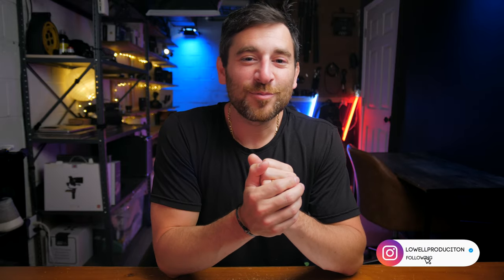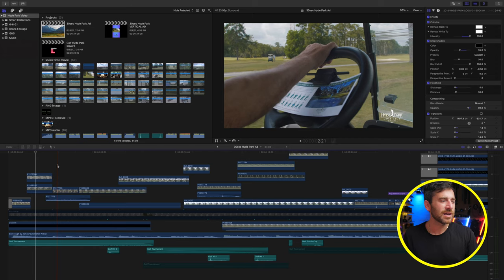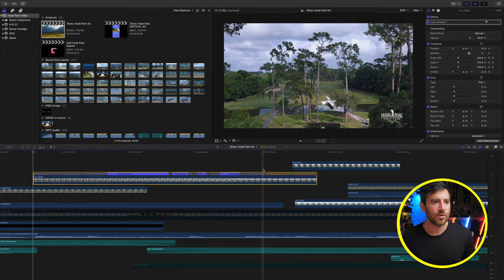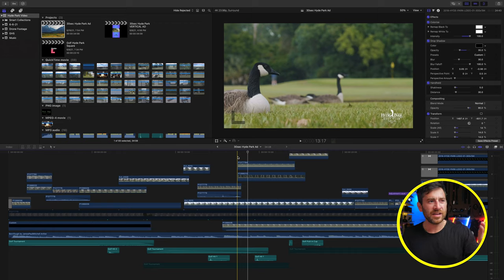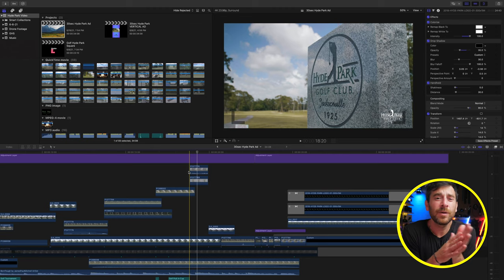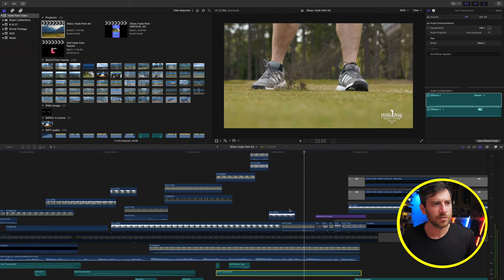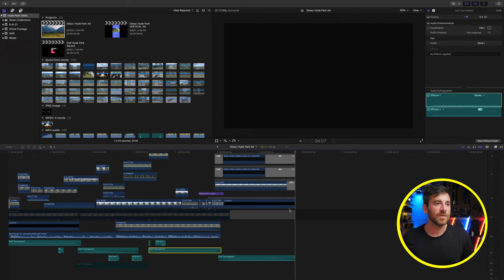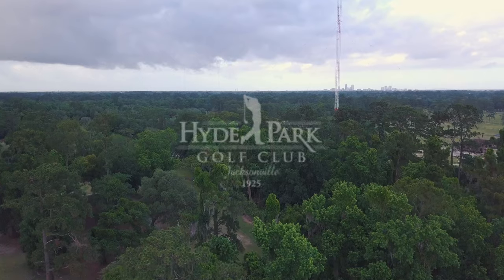EDITING a Golf Course Video QUICKLY // Edit BREAKDOWN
Welp, I filmed hyde park golf course in Jacksonville, Fl and here is a quick breakdown of how.

TreyLowell.com